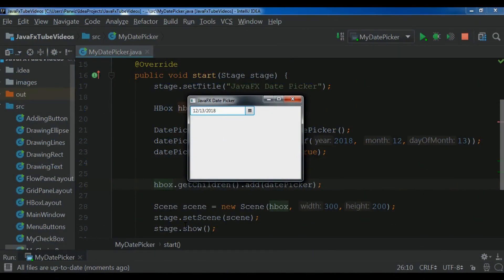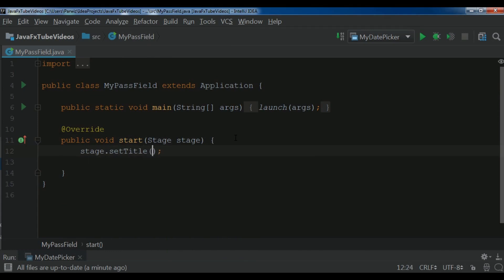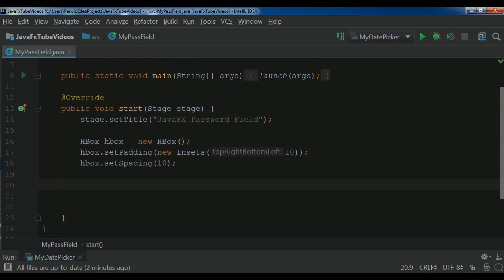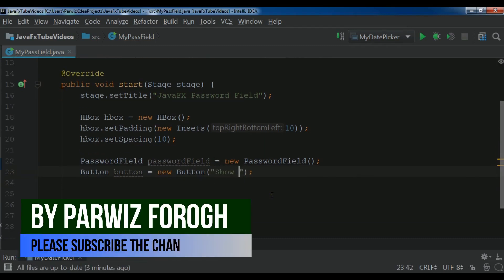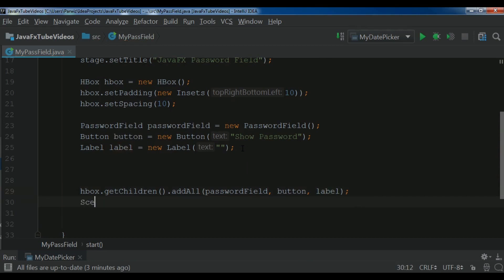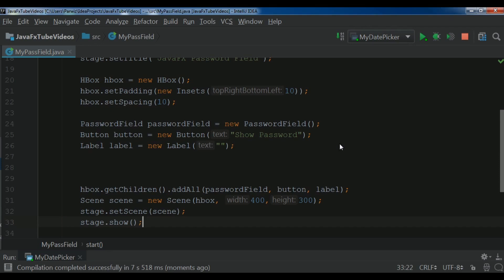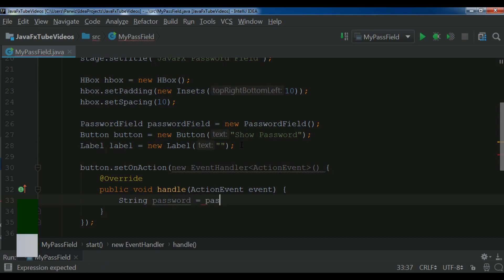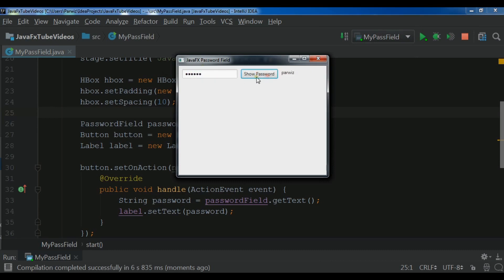JavaFX Creating Password Field (Java GUI Development) #19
This is our nineteenth video in JavaFX GUI Application Development (Java GUI Programming), in this video
iam going to show you how you can Password Field In JavaFX